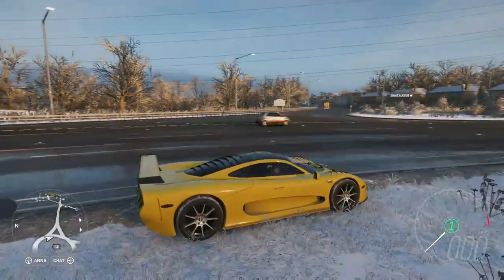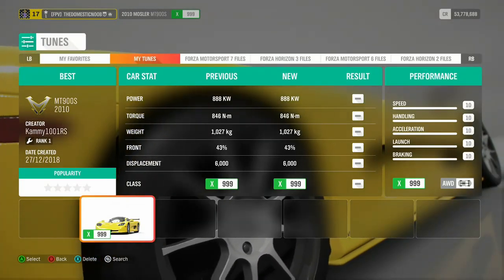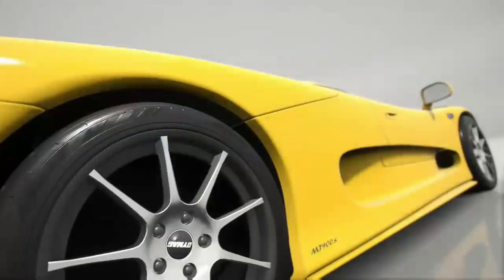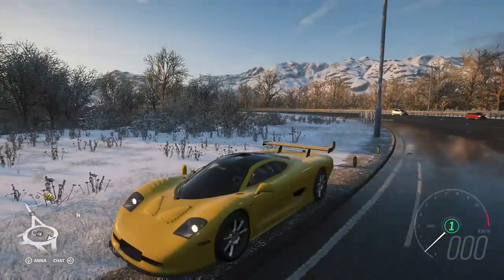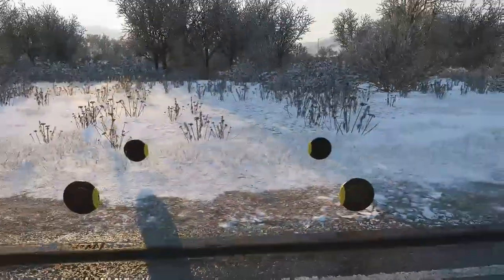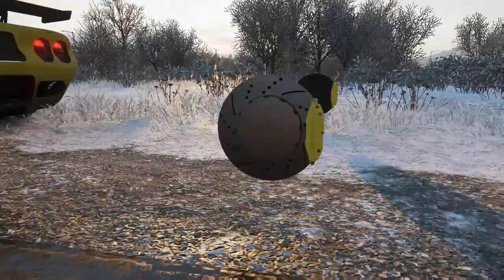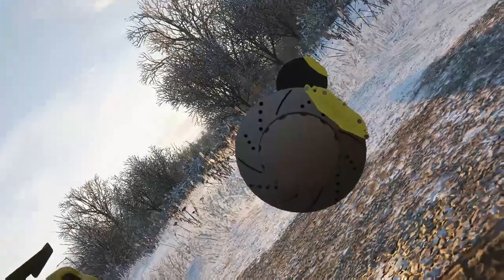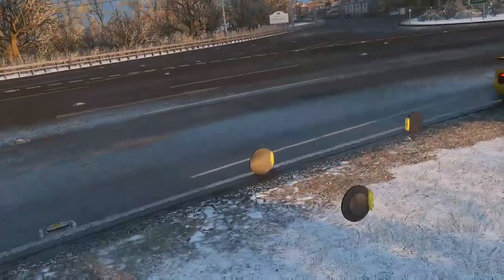Forza Horizon 4 - *HILARIOUS* Floating Brake Disk Glitch! (Mosler MT900S)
My Brakes just LEFT the car! I jumped into the Mosler MT900S and this WEIRD glitch happened! Not sure how to replicate the results but this glitch was funny! Also if you drive hard the disks would glow while still sitting there!